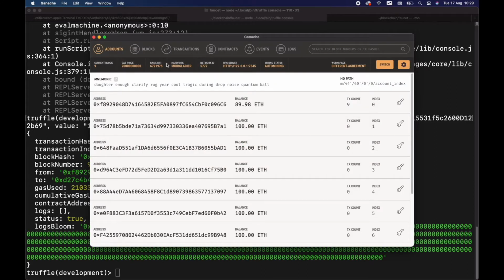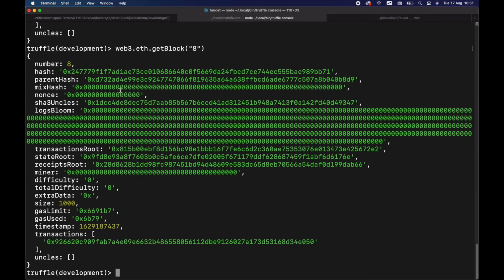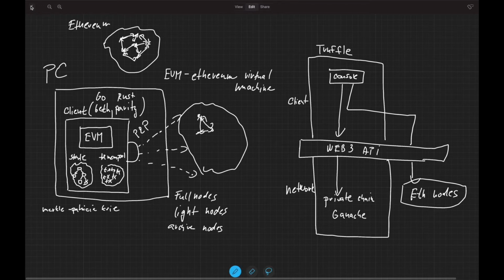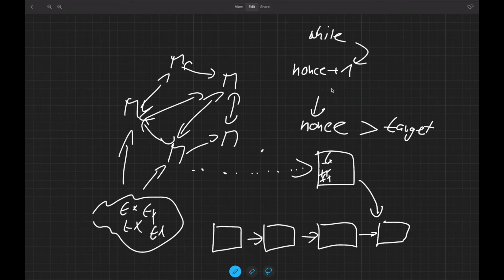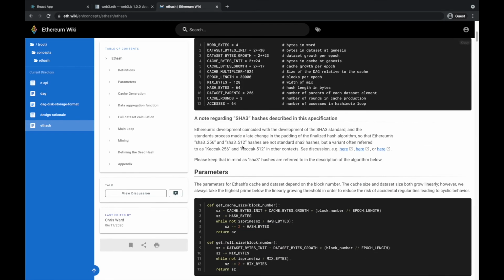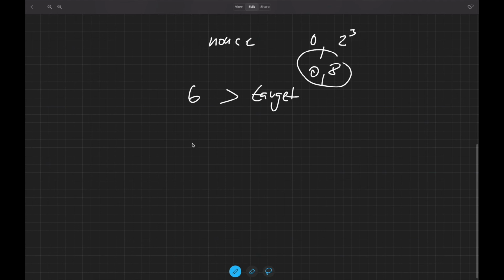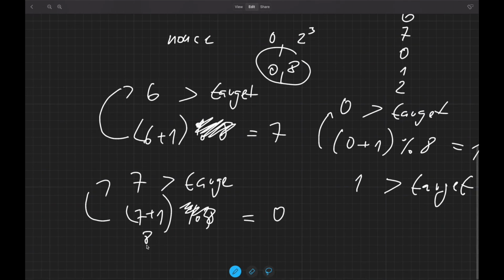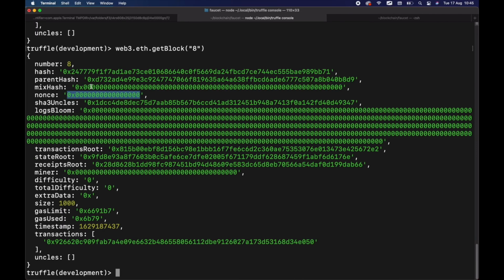EtHash and Nonce, Ethereum & Solidity #11